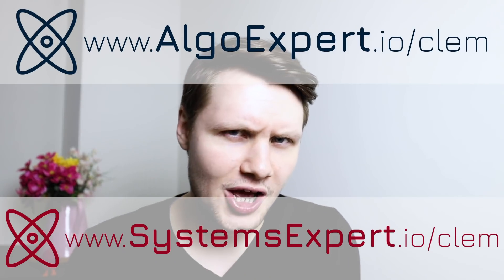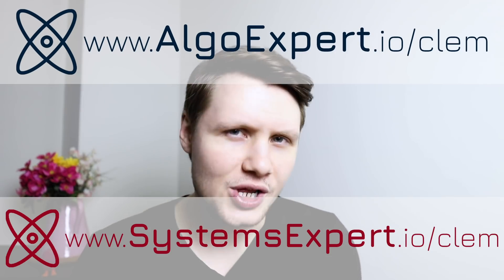What To Do If You're Stuck In A Coding Interview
Ever been stuck in a coding interview? Here are 2 coding interview tips to deal with this situation.